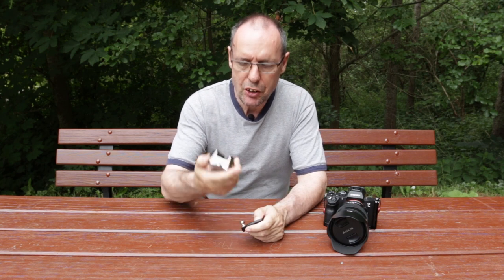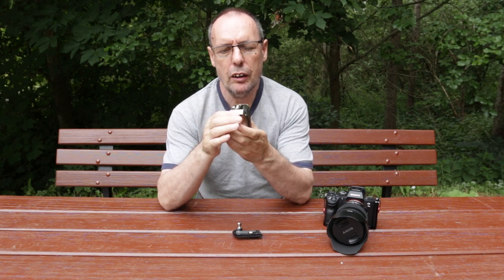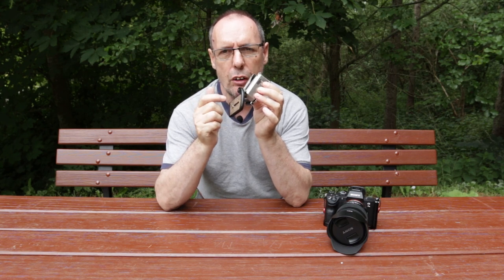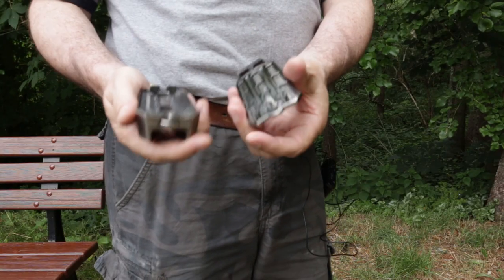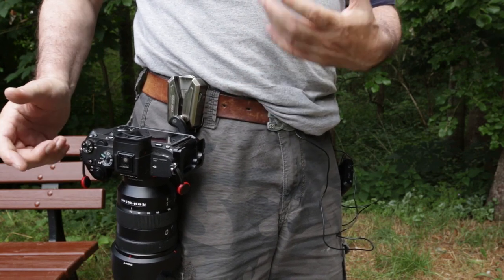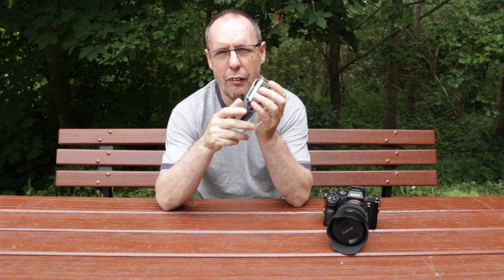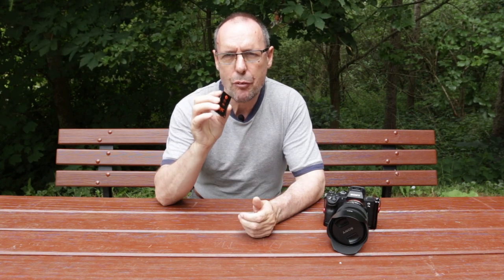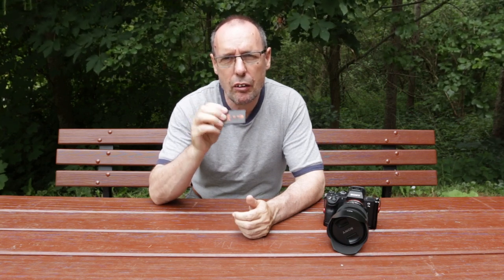My Top 5 Gadgets I use every Day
A short review of equipment that I use when out taking Landscape photographs. Including a Belt Clamp, Tripod, Water Filter System, Remote release and a Wireless Microphone System. These are some of the things that I use every time I am out taking photographs.
Here are some links to these items if you are interested in getting them for yourself.
Walimec Pro Camera Clip
Movo WMX-1 2.4GHz Wireless Lavalier Microphone
Carbon Fiber Tripod Heavy Duty Bowl Tripod ARTCISE AS88C
GRAYL GeoPress drinking water filter bottle
JJC Wireless IR Remote Shutter Release for Sony Alpha